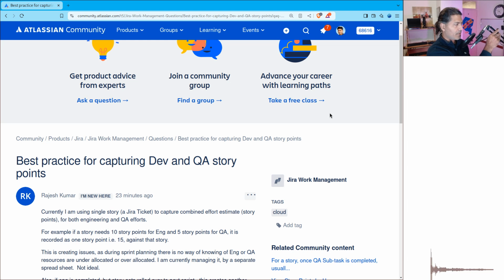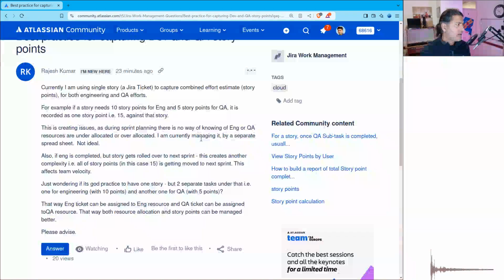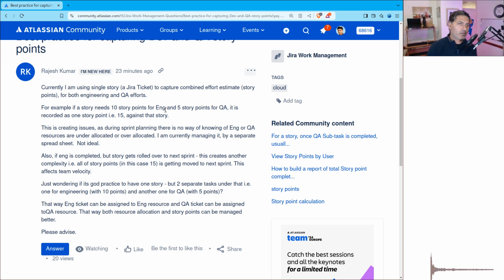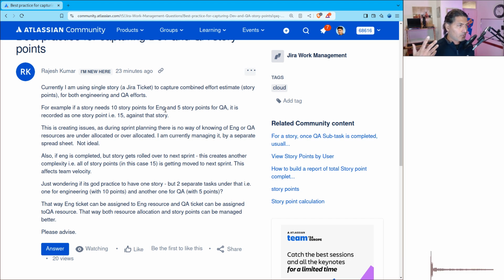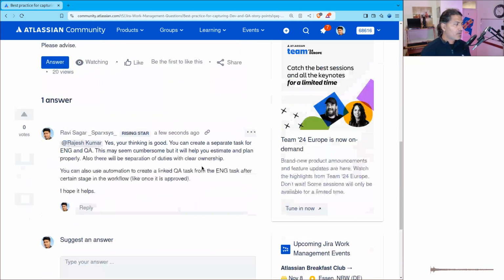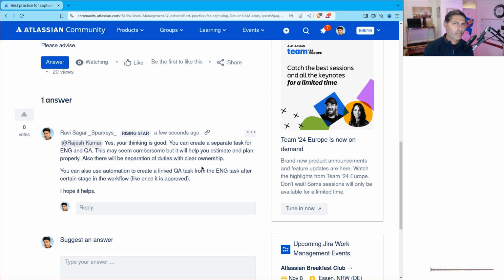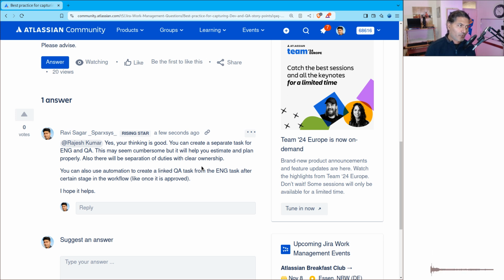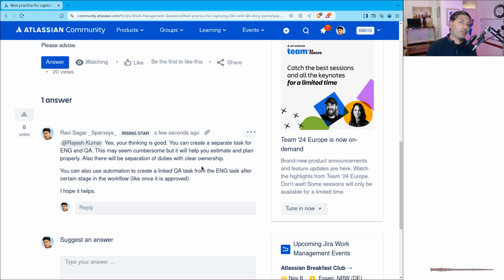GetAnswers - Capturing Dev vs QA Story Points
Wondering whether you should use the same story for Development and QA activities? Let us discuss in this video.